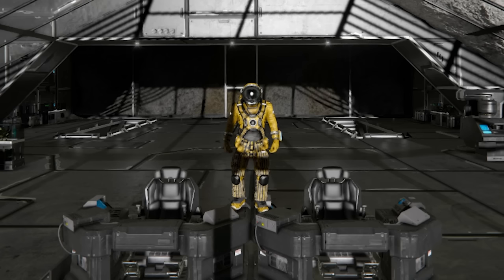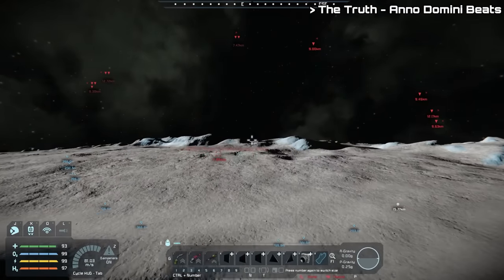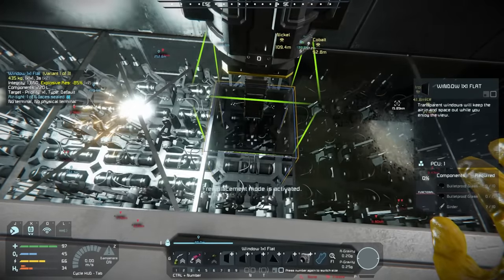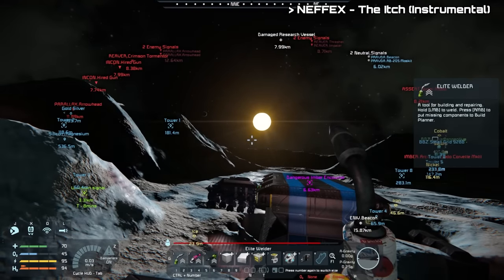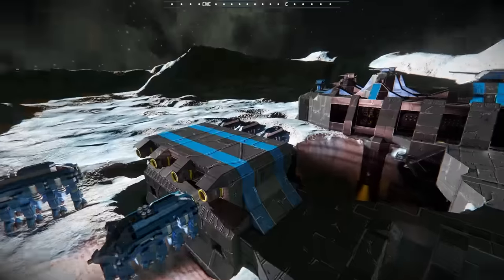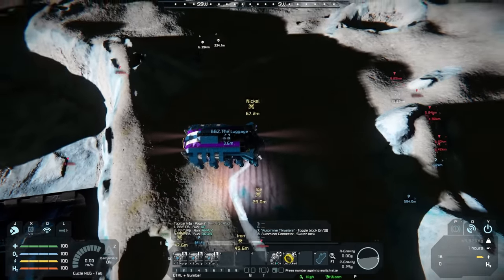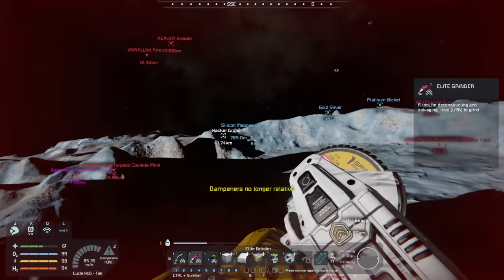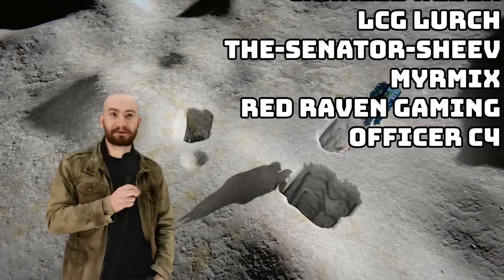I AM A [moon] DWARF AND I [automate drones to] DIG IN A HOLE | Space Engineers Suit Only Survival #9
Can I beat Space Engineers starting with nothing but a suit? I guess we'll find out!

Timestamps:
00:00 Intro (Sorry this episode is a little shorter, I'm busy moving to a new house)
00:42 The Dilemma
02:01 LIVESTREAM ANNOUNCEMENT!
02:43 The plan
04:19 Again with the bullets
06:35 The Miracle of Birth
08:02  Help step-welder I'm stuck
09:10 Diversity is key
10:55 Automining!
13:10 Force Multiplication
15:14 You wouldn't impale a car
19:03 Un-impaling my car
20:10 Space Truckin' (Magick is the god of timelapses)
21:09 Look at all these chickens
24:51 Tell me what you need baby
27:45 To DONE
28:55 The Dance of the Tardigrades
30:03 Because they're both fuels you funky fungal fool.
30:07 Bush-era Diplomacy
30:44 Flight of the Tardyries
32:07 Salvage Central
34:33 I have officially lost my mind
35:55 Outro

🛰 MUSIC ATTRIBUTIONS 🛰

"Keys Of Moon - Silhouette of War" is under a Creative Commons (CC-BY 3.0) license.
"Tunetank - Change The Game".